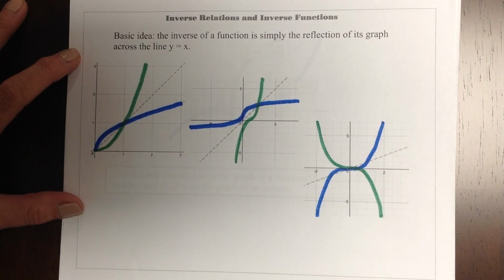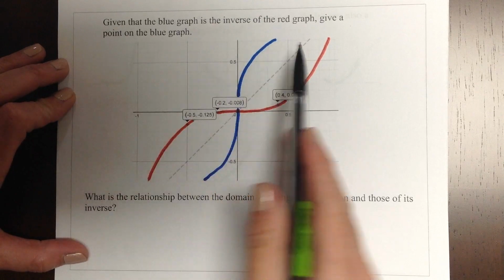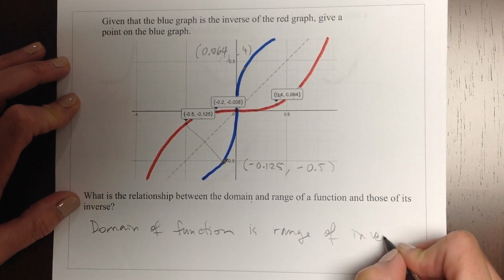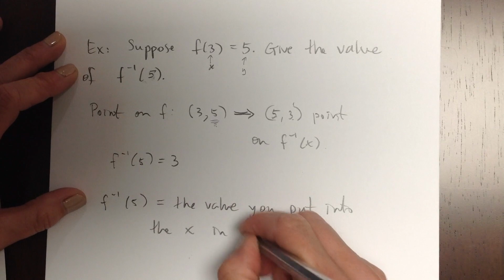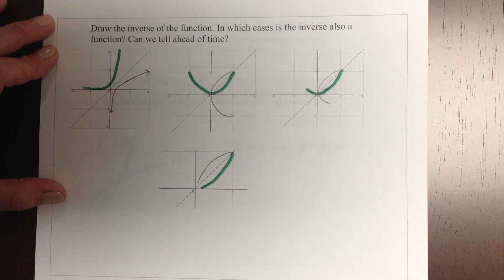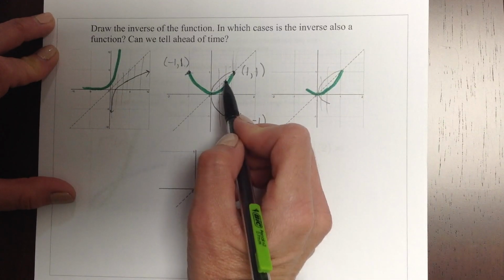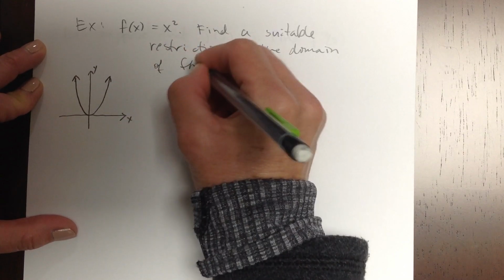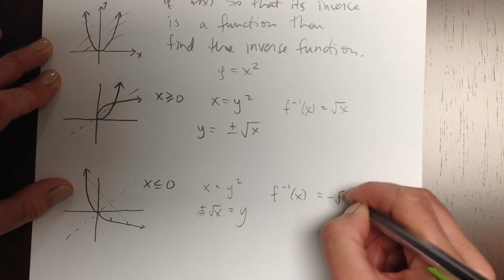Inverse functions and relations